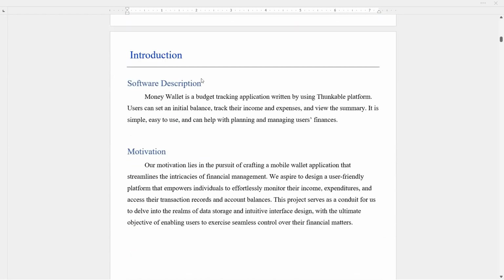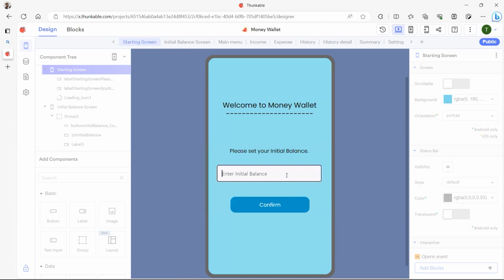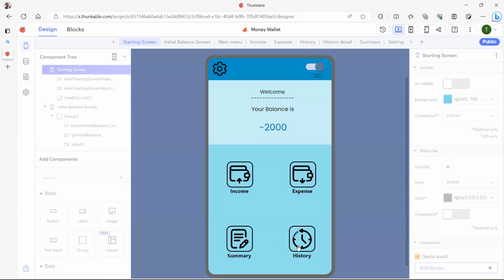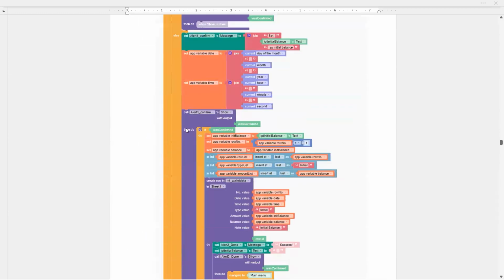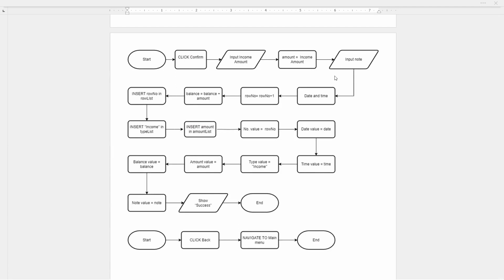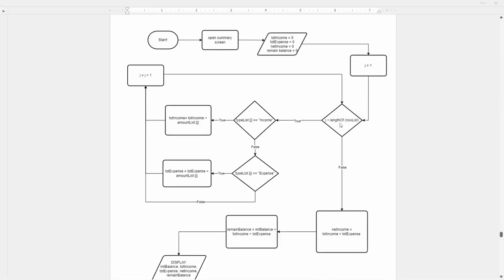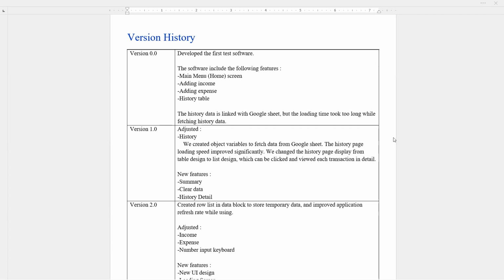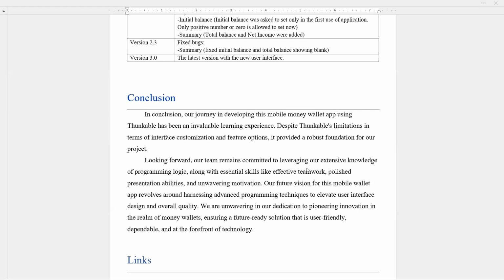Programming Logical Thinking Project : Money Wallet Presentation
29-Sept-2023
1st year, 1st semester.
Programming logical thinking.
Software Engineering.
College of Art, Media, and Technology.
Chiang Mai University.

Used "Thunkable" to create this project.

Group members:
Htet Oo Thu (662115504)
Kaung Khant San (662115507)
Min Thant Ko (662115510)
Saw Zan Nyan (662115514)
Wai Yan Moe Lwin (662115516)